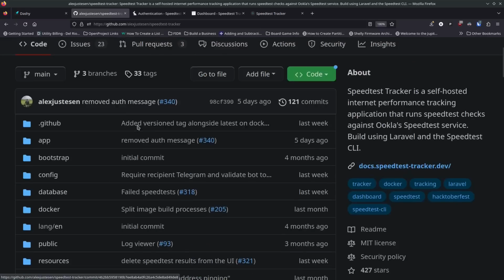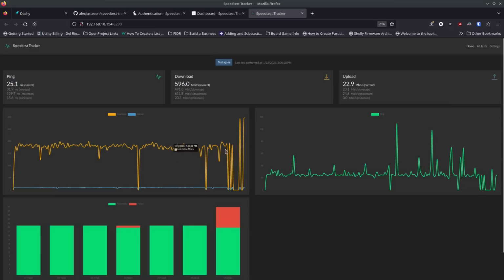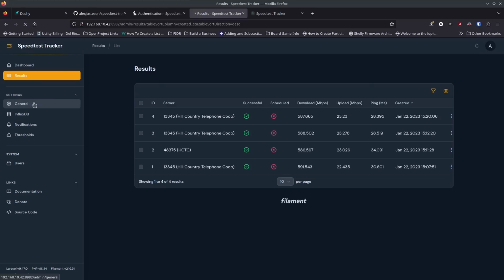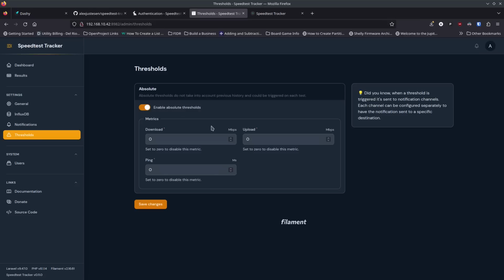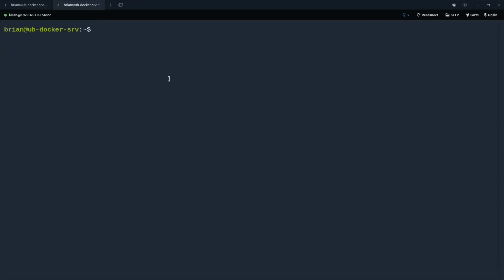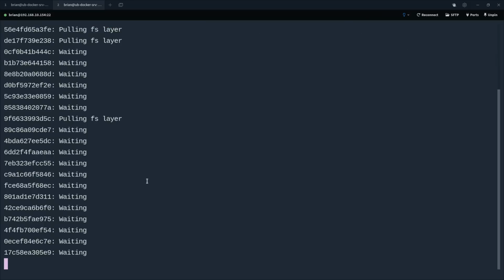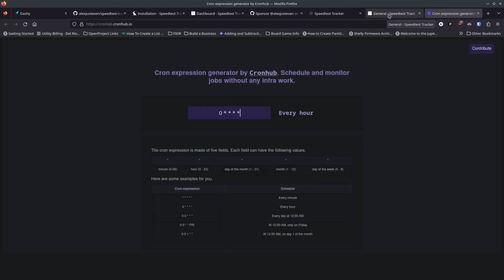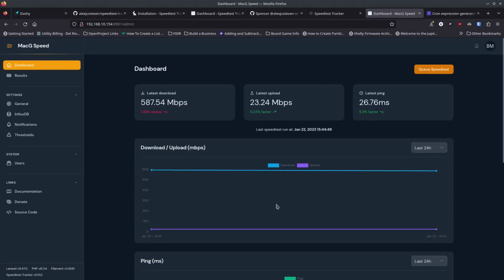Speedtest Tracker, and Open Source, Self Hosted Speedtest Running on a Schedule.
=== Links ===
Show Notes

=== Timestamps ===
00:00 Beginning
00:09 Introduction
01:30 Thank you to my Patrons at Patreon, and my subscribers at YouTube
02:05 The overview of Speedtest Tracker UI
03:25 The Old Version Quick Overview
05:40 The New Version Overview
13:25 Donating to the Project (I donate on video)
14:50 Installing Speedtest Tracker
21:20 Access our new install and login
25:30 Setting up SMTP for Email Notifications
26:15 Test our Email Notification